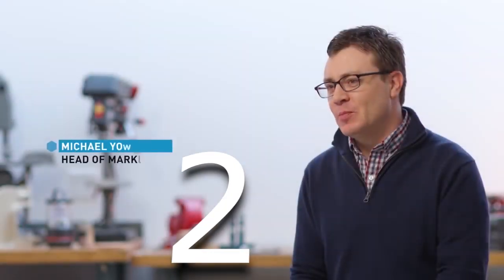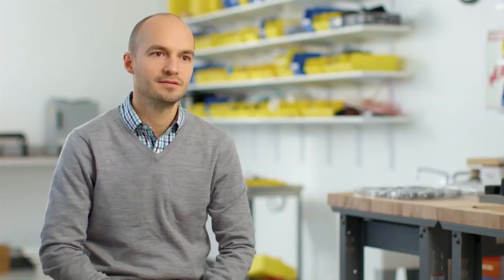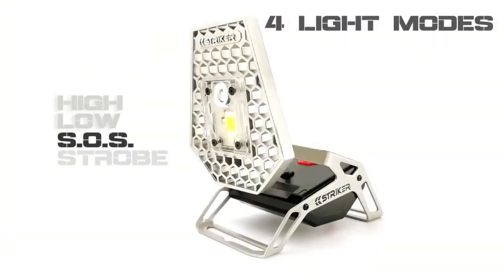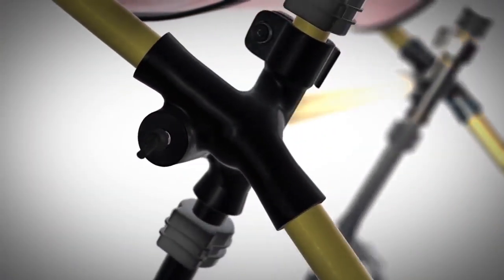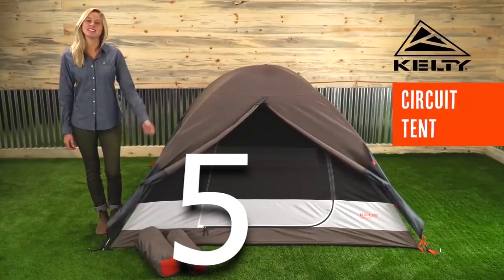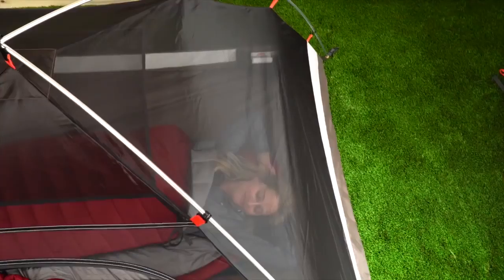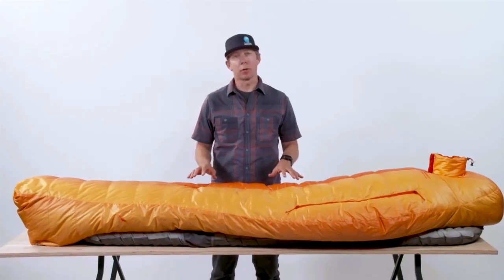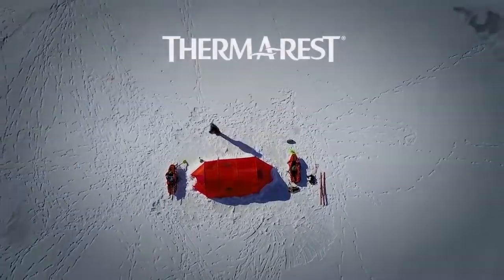6-cool camping equipment you must have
►►►More equipment

►1- One tent system, Every possibility,  Lightweight Hiking Tent + Insulated Cocoon + Air-Framed Living Space: Use individually or together for the ultimate outdoors experience.

►2-Radius : Presented by Radius, the world's first rechargeable mosquito repellent, certified by the Environmental Protection Agency. Protects external spaces from insects for up to 6 hours; easy to use, odorless,

►3-The Rover - Mobile Task Light | 1200 lumens of daylight he Rover - A rechargeable mobile task light which floods your entire campsite or work area with 1200 lumens of light.

►4-MuLIBEX : The camp chair is lighter, more comfortable and more stable

►5-Kelty Circuit 2 Person Tent -Shadow/Orange.
Fits two people in a lightweight sleep Perfect design for backpacks.

►6-Therm-a-Rest Polar Ranger Minus 20-Degree Expedition Sleeping Bag